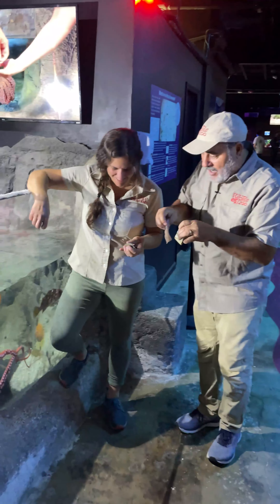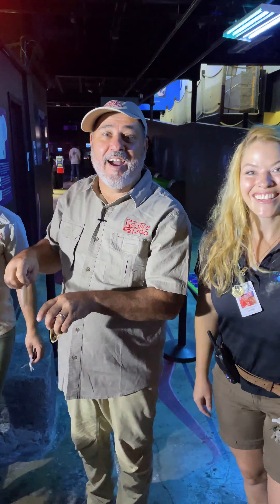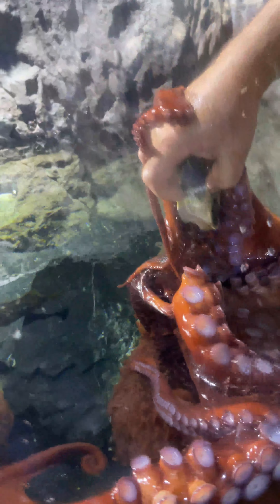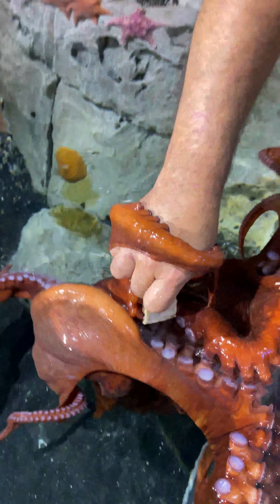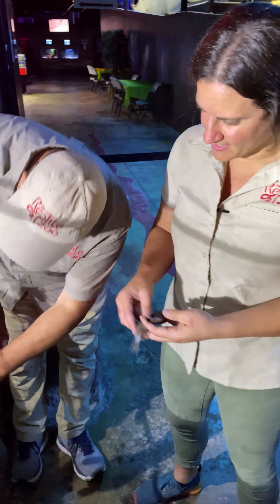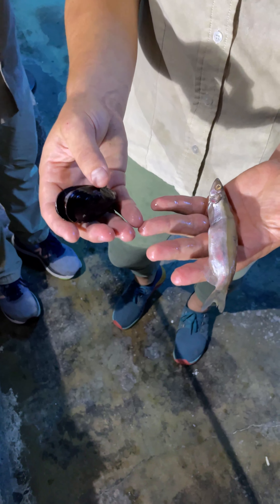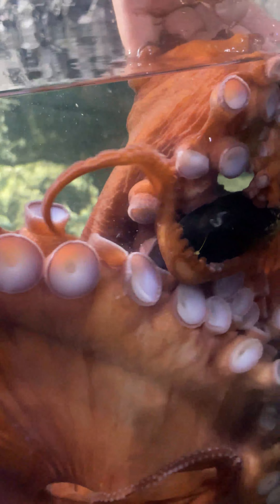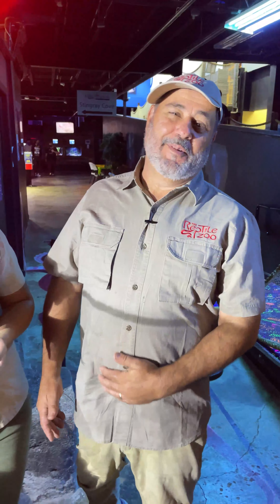Feeding a Giant Octopus😳🤩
Did you know that Octopus arms all each have their own brain that allows them to work independently from each other🤯 What a cool and amazing animal🤩